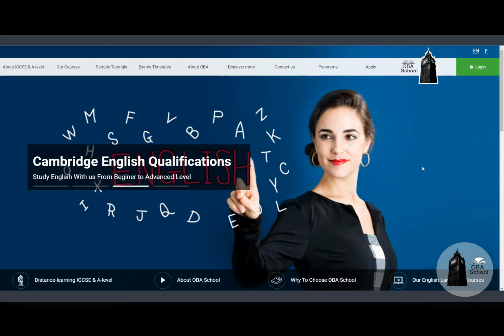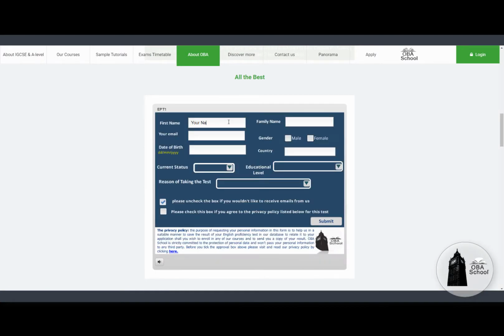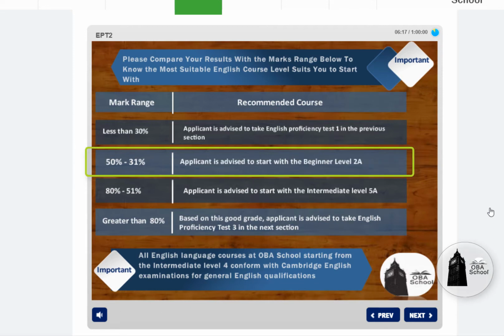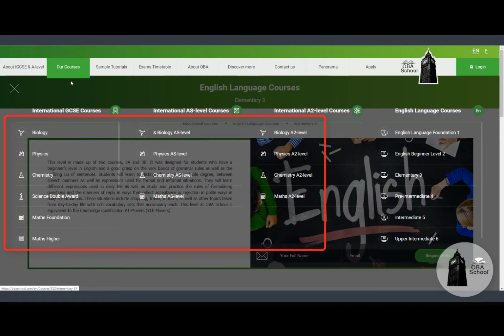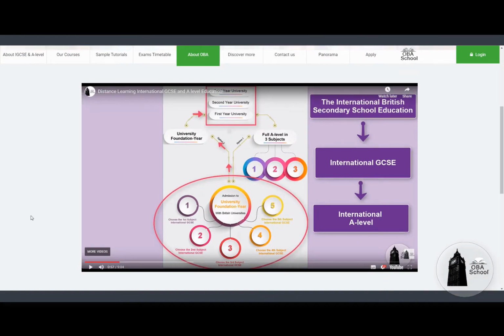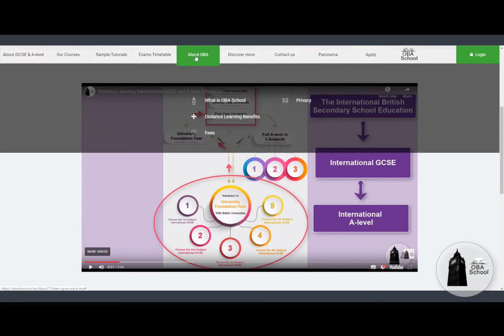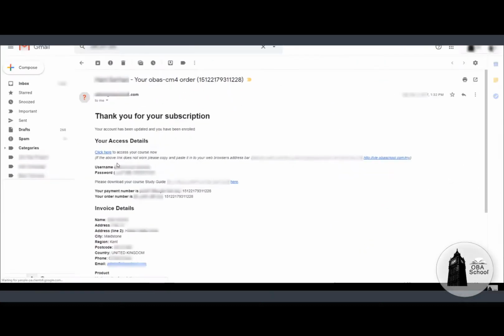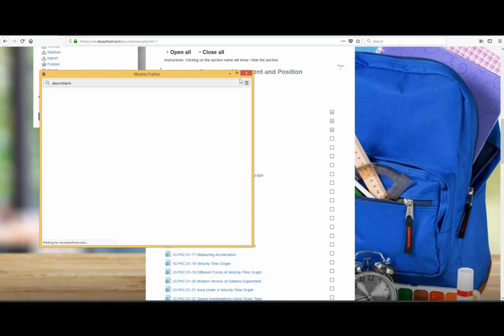Before You Submit Your Application